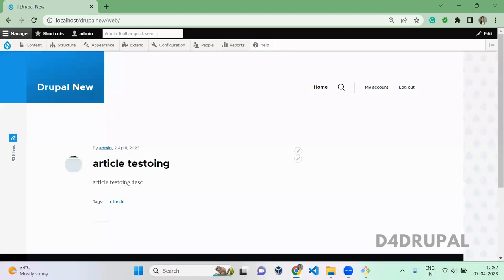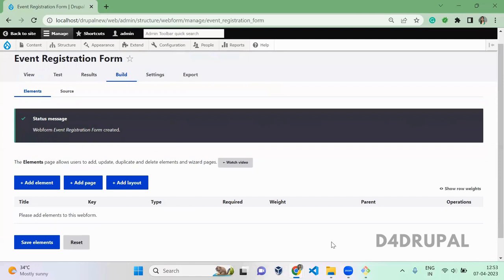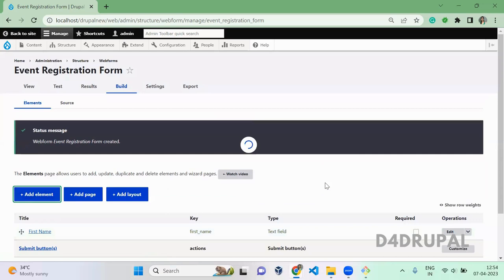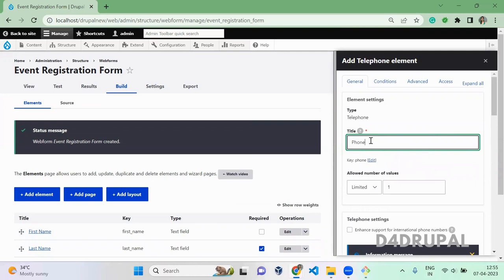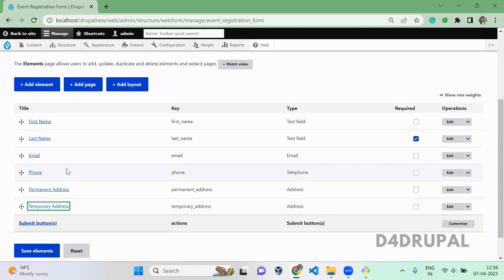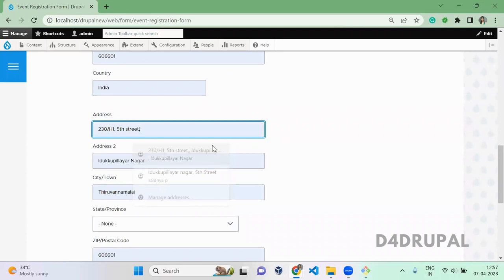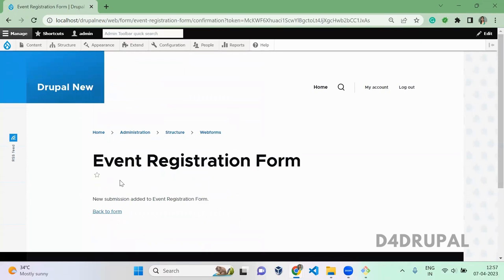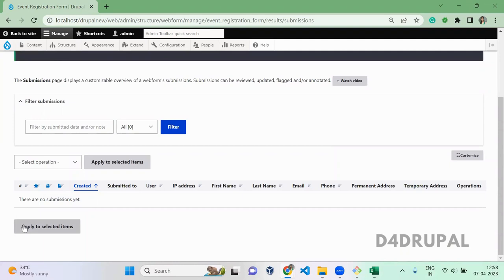Create Simple Form with Webform module in Drupal 10, Drupal 9 | D4Drupal